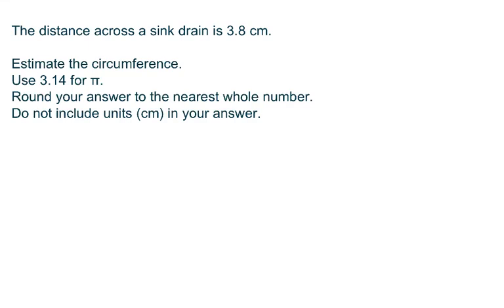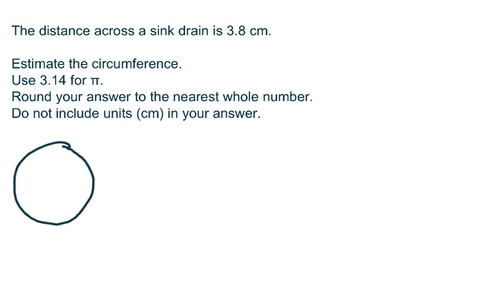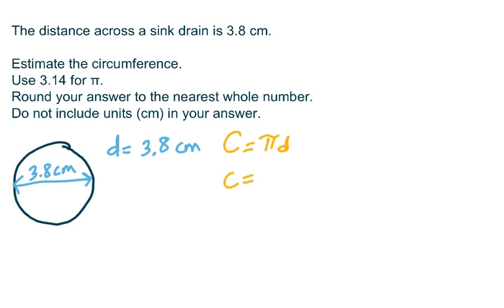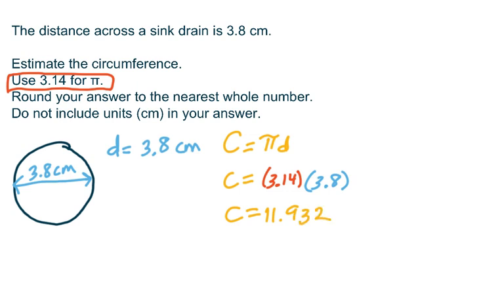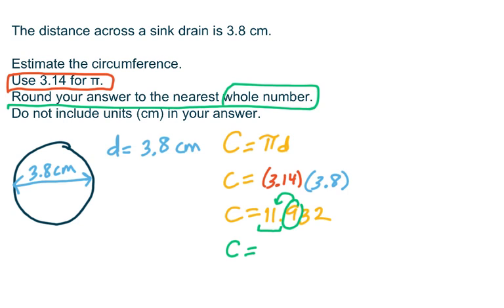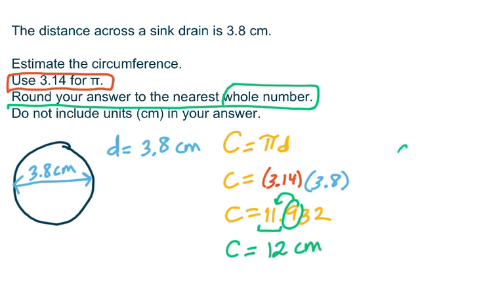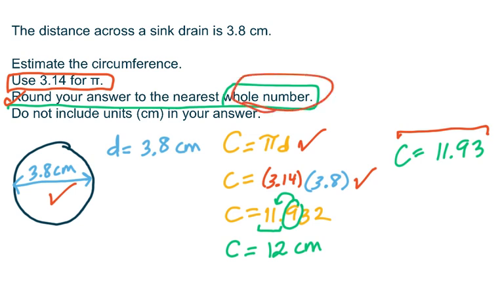IM.7.3.04 PRABR5YH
CWA #3 circumference